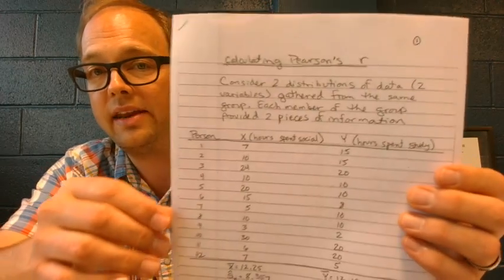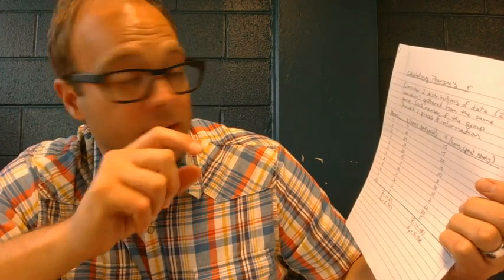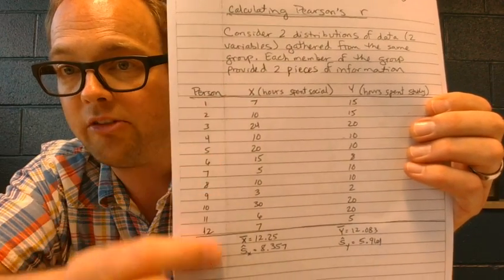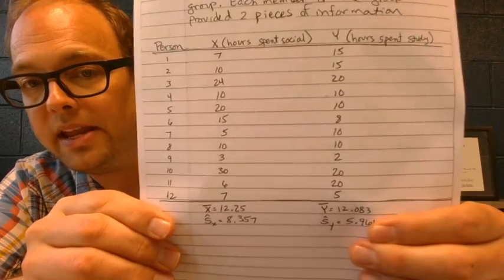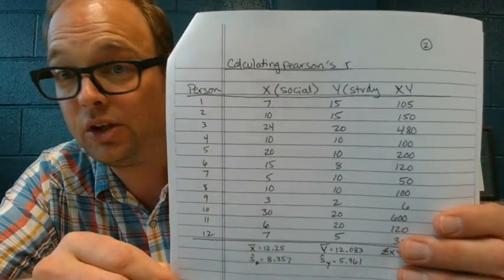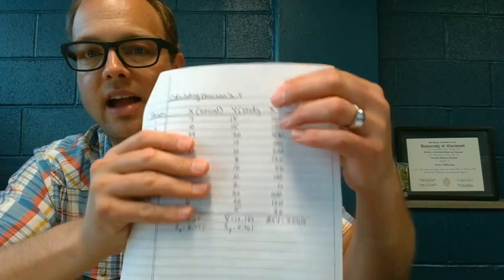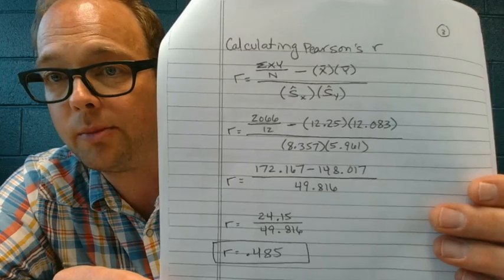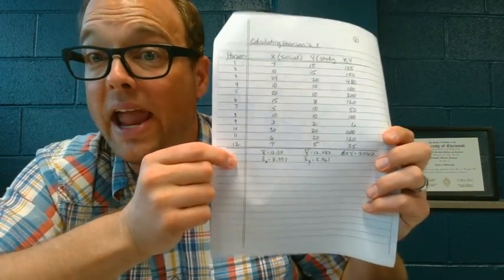intro pearson r part 2